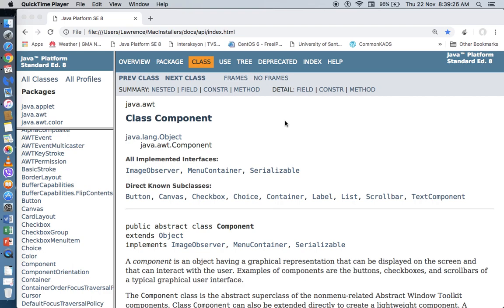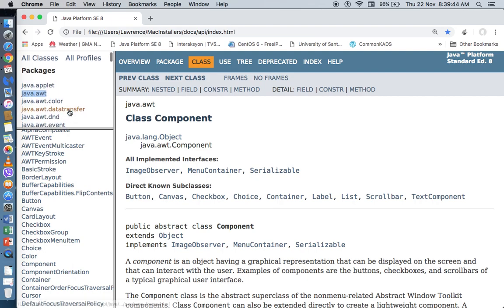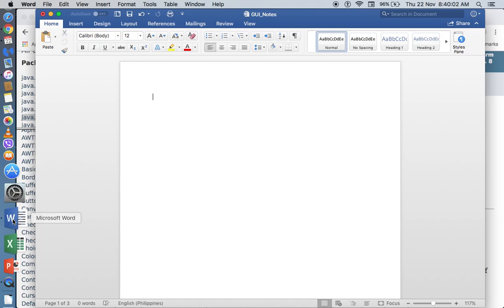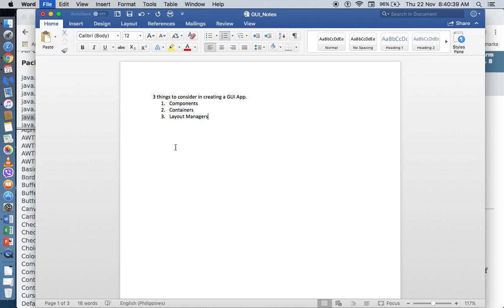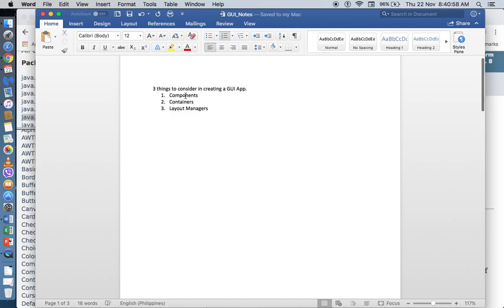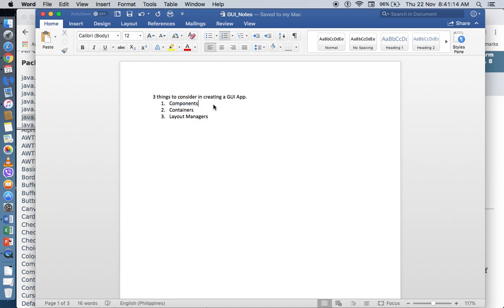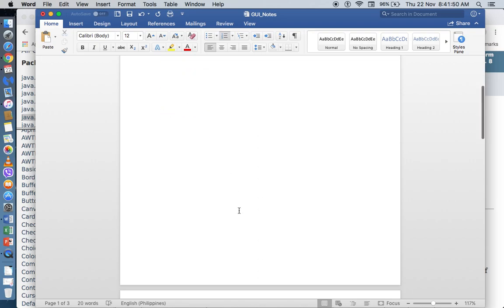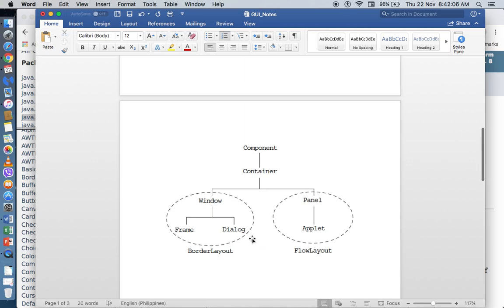An Introduction to AWT package : Intro to Programming Java